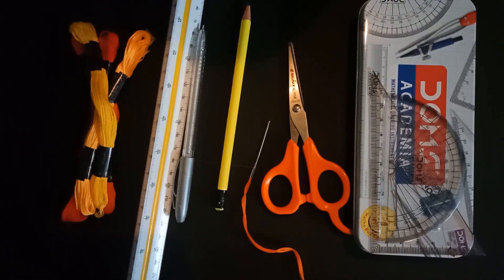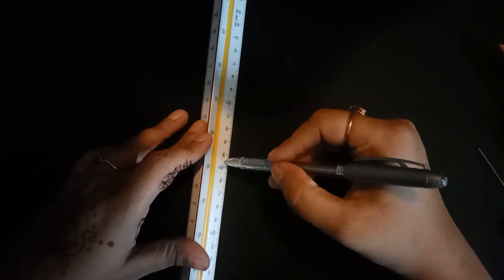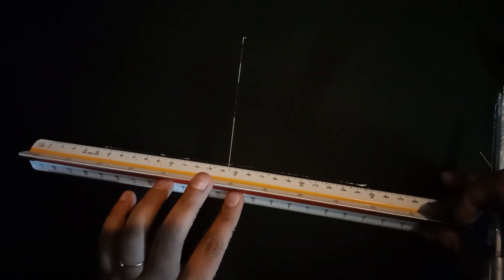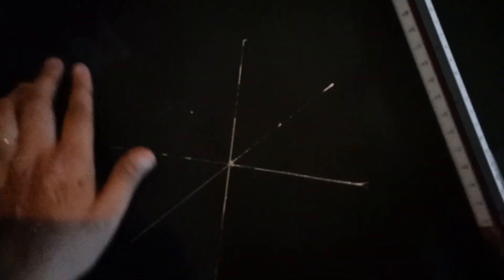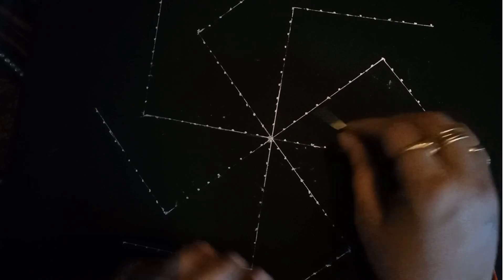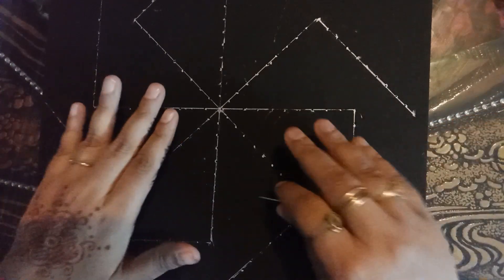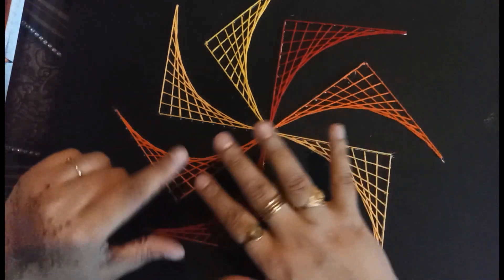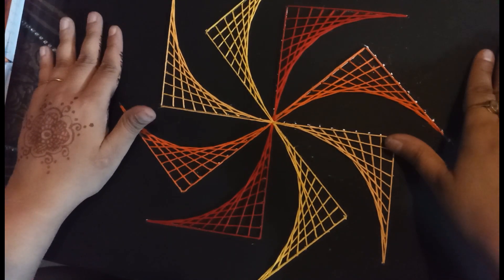String art - Mathematics and art integration- Basics of geometry- Lines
Intersecting lines, Perpendicular lines and parallel lines